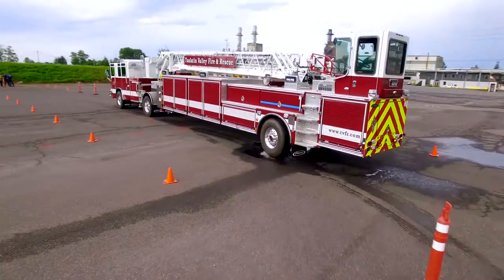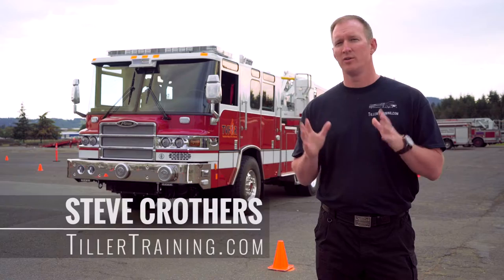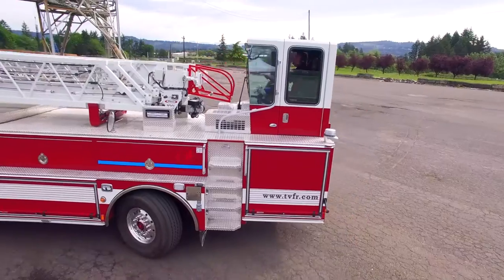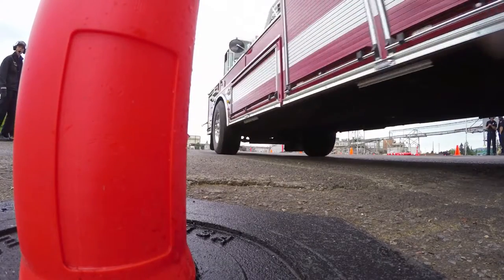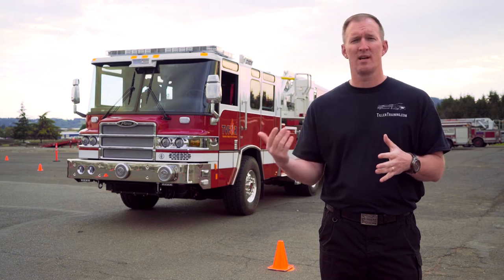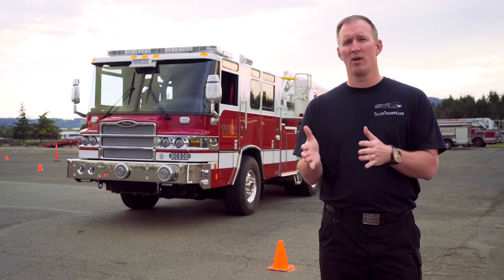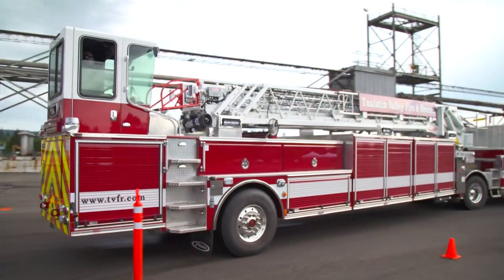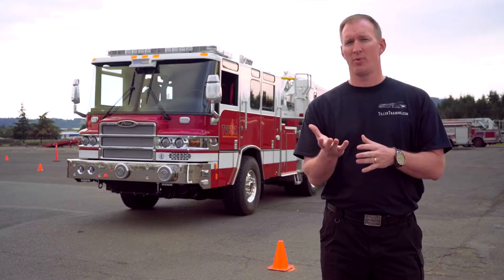Tractor Drawn Aerial training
Tractor-drawn aerials are some of the most exciting, unique apparatus to watch and drive, but a smooth, safe, effective Driver/Tiller Operator requires an immense amount of training and coordination.